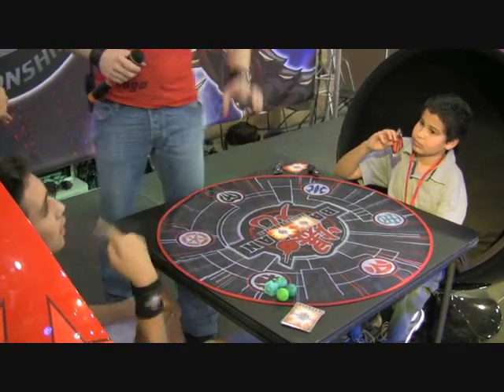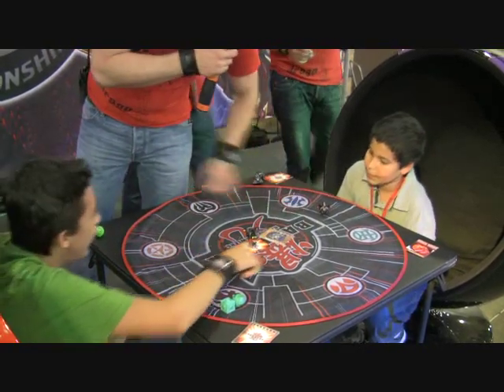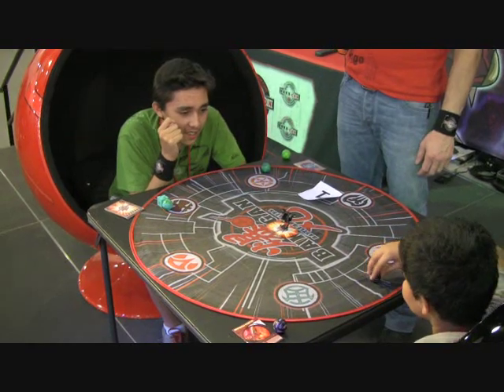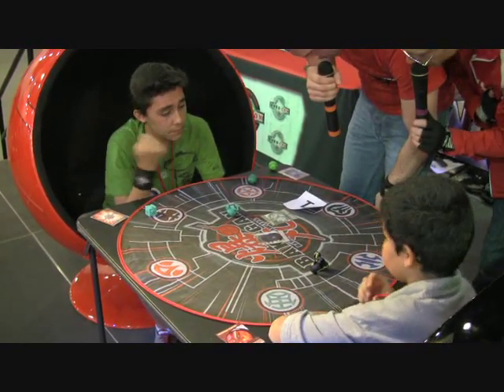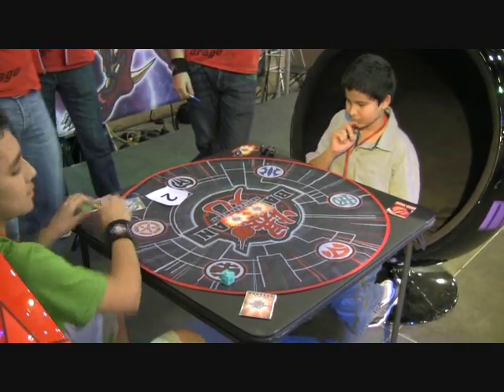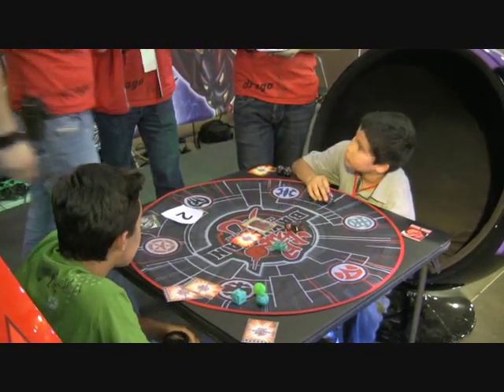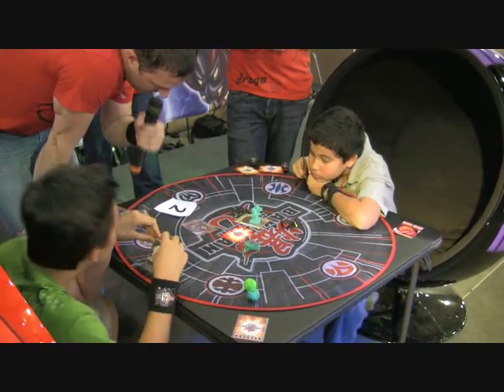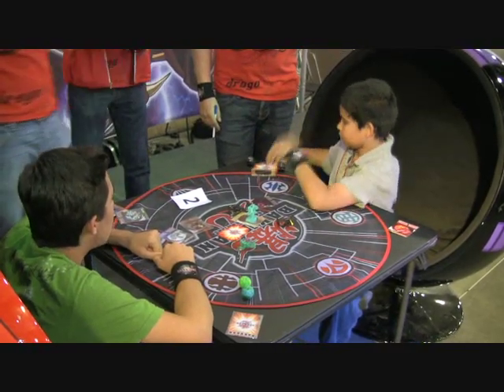LIVE COVERAGE: PART 2 OF 3 - BakuCon LA - Jan. 17th, Update #8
BakuCon Los Angeles Regional Champion Match

The Day 1 Champ squares off against the Day 2 Champ...

Elijah Torres
vs
Miles Johnson

Brawler Deck:
Elijah Torres

Bakugan:
Ventus Ingram - 650G
Ventus BakuNeon Ingram - 600G
Ventus Cosmic Ingram - 450G
Ventus Piercian (Trap)

Gate Cards:
Silver - Flybettle Rescue
Copper - Needle's Eye
Gold - Worn Stone

Ability Cards:
Red - Quick End
Green - Ventus
Blue - Turn Around

Brawler Deck:
Miles Johnson

Bakugan:
Darkus - 870G
Darkus Excedra - 860G
Darkus - 850G
Darkus Tripod (Trap)

Gate Cards:
Silver - Gate of Doom
Copper - Bakugan Swap
Gold - Card Force

Ability Cards:
Red - Rainbow Portal
Green - Darkus
Blue - Power of Darkness

Be sure to catch the whole BakuCon Regional Final Match by watching parts 1 and 3...
and the special Season 4 Bakugan monster sneak peak at the end of the final video...